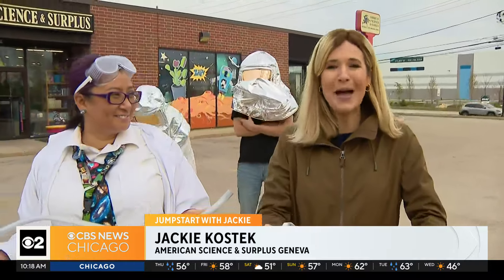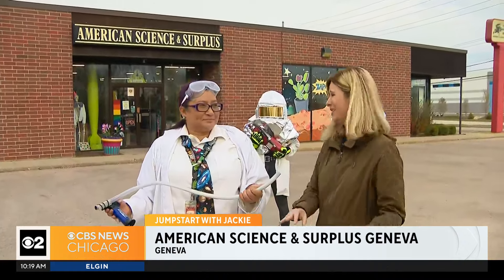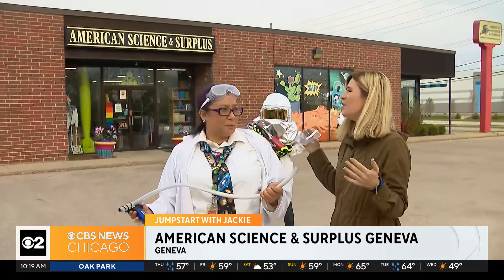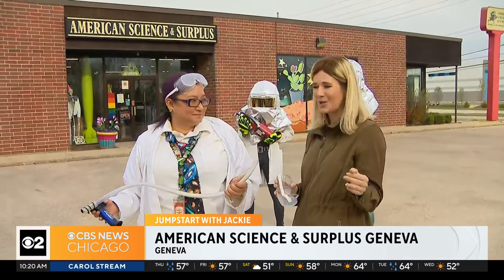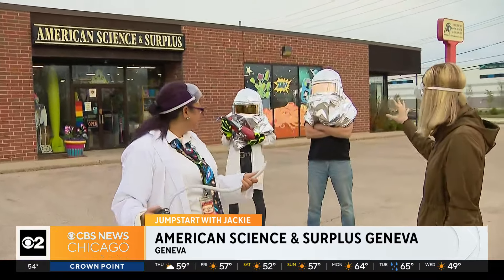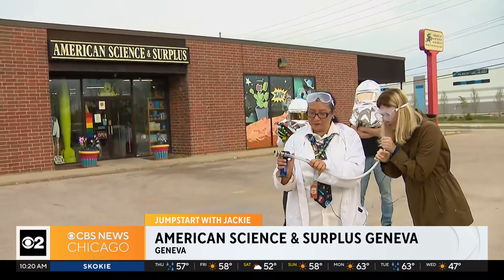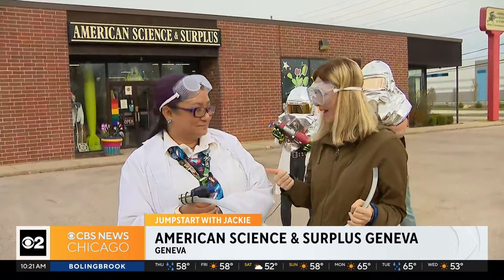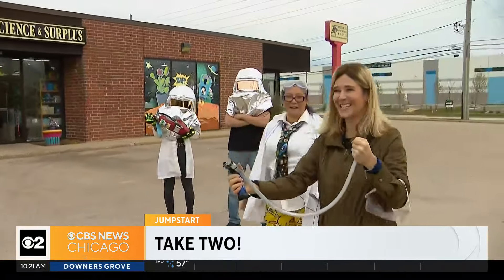Stop by American Science & Surplus in Geneva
CBS 2's Jackie Kostek is jumpstarting your day at the American Science & Surplus in Geneva.